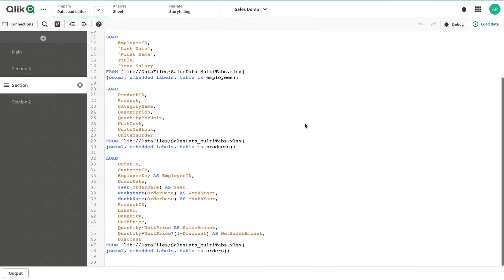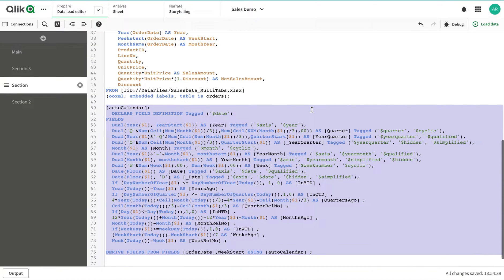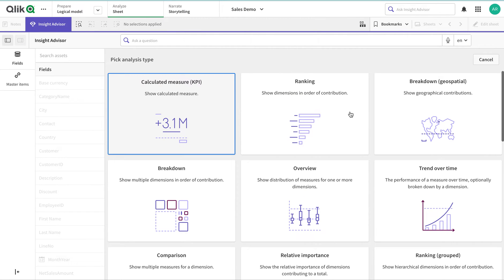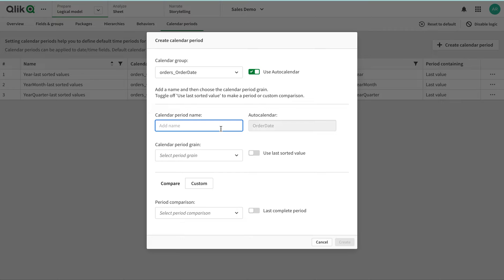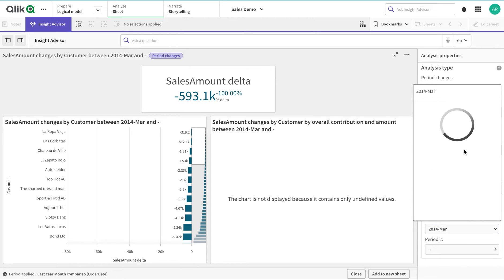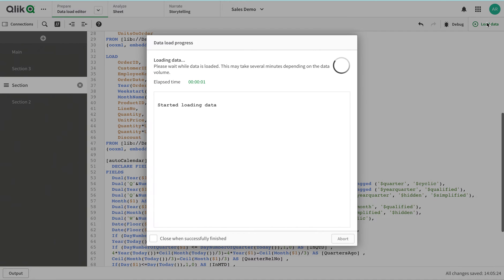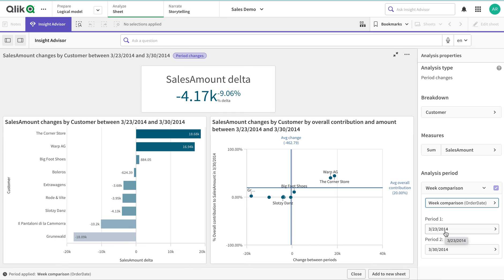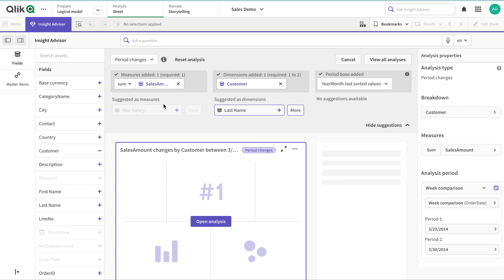How to create Qlik Calendar for Insights and enhance auto calendar using script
Qlik Auto calendar (generated through the data manager) is very powerful and important for most of Qlik AI charts. But enterprise applications used scripts than manager and get left out of many powerful features. In this video, I have described how you can make the maximum out of the Qlik calendar using the script. These calendar-based analyses build quick insight into how data is spread over time. How your business is doing over time. There are so many angles when it comes to trend analysis, at times it becomes impossible to cater to all scenarios in the dashboard